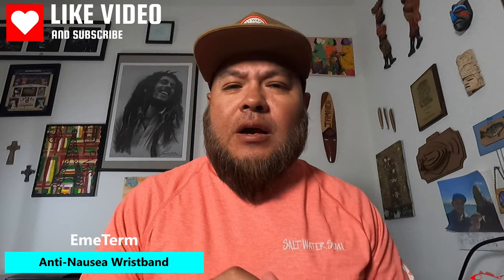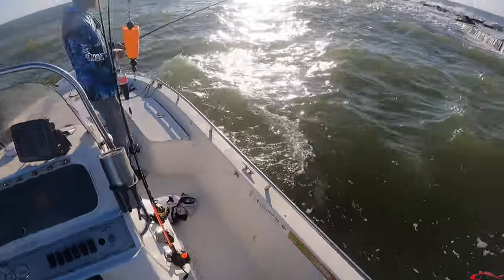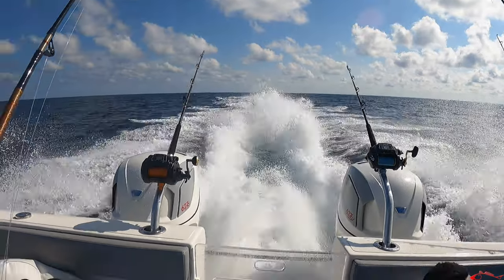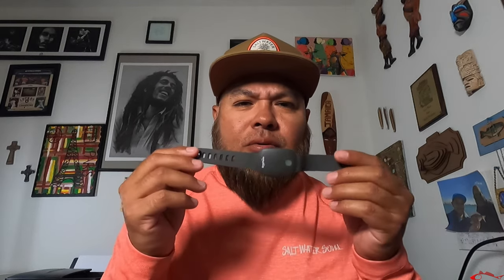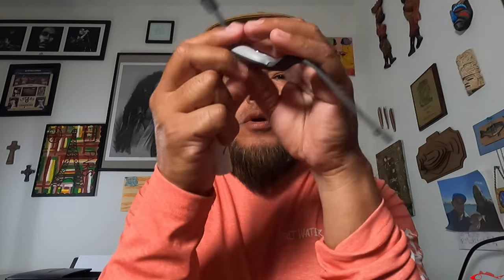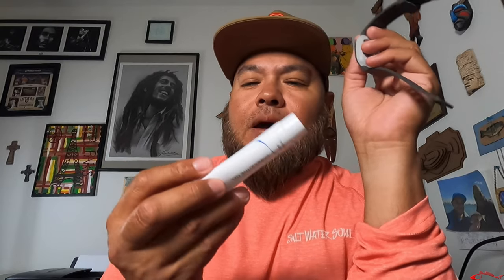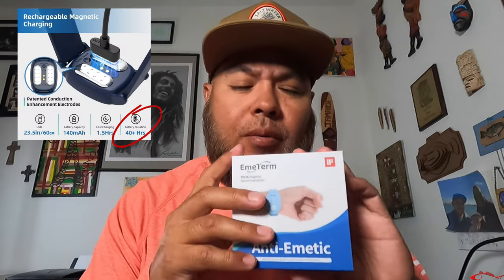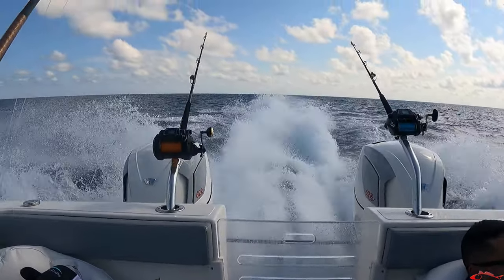Does it Work? Motion Sickness Wristband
In this fishing video I give review and my 100% honest opinion of a motion sickness wristband and if it truly works. EmeTerm Wristband is an anti-motion sickness wristband that you can purchase on Amazon. I have used it several times both inshore and offshore fishing. In this video I give you my firsthand experience and if it really works.
*In the video I state the battery life is 40-hour lifespan, but this model is actually a 30-hour battery

EmeTerm Anti-Nausea Wristband

My Peeps:
Saltwater Soul Facebook